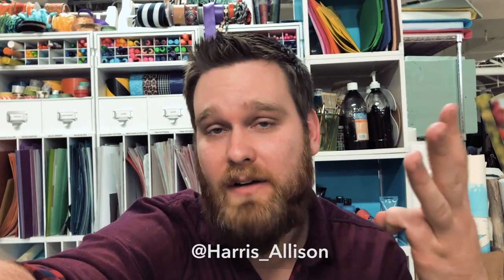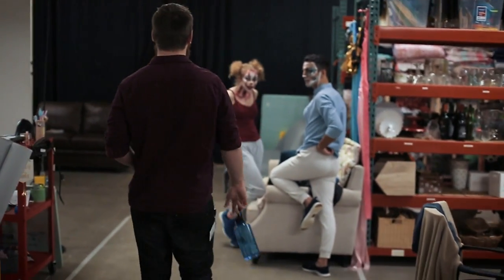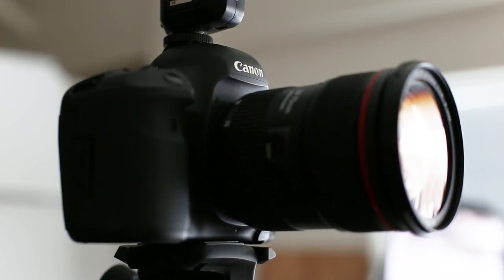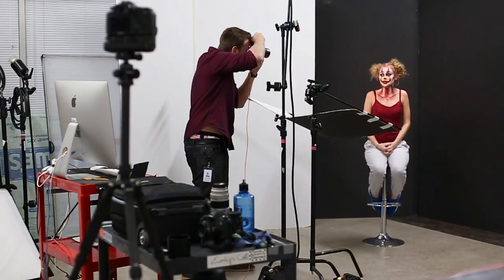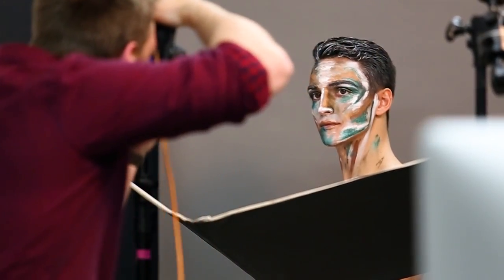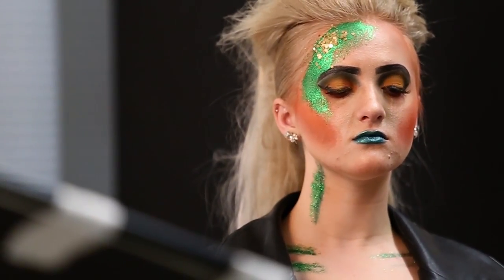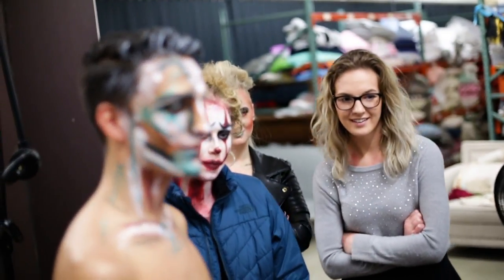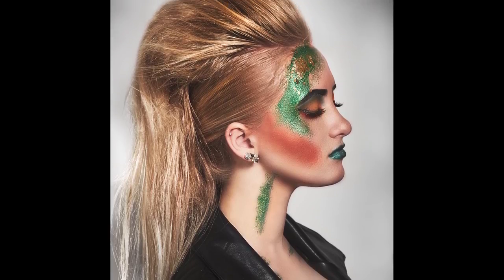3 Looks In 10 Minutes - Photography Lighting Tutorial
Tag along as I do a unique photoshoot where the hair and makeup is the star of the show! I'll show you how I set up my light, how I posed the model, and my thought process all throughout. This is my first time doing a makeup shoot of this caliber, so enjoy!

Anna (model): @AnnaKoesters
Michael (model): @MichaelArnoldxx
Beckah (model): @Beckah_Wott

Comment with any questions! Enjoy!